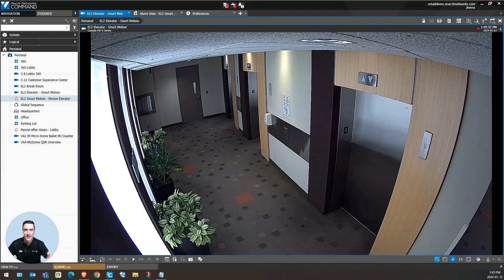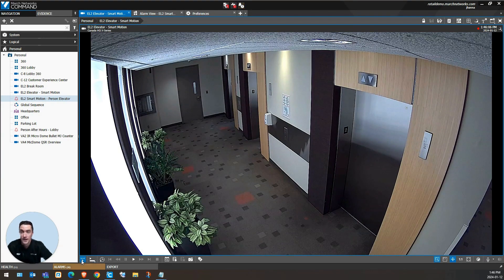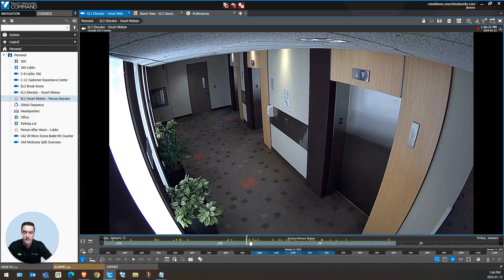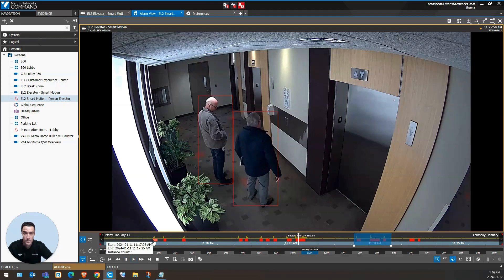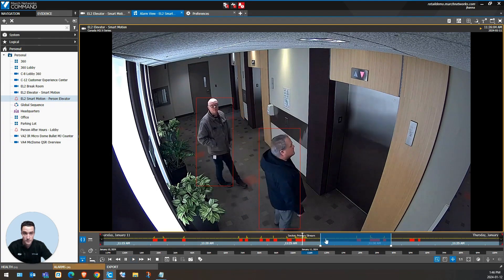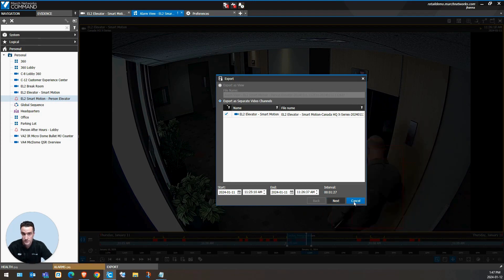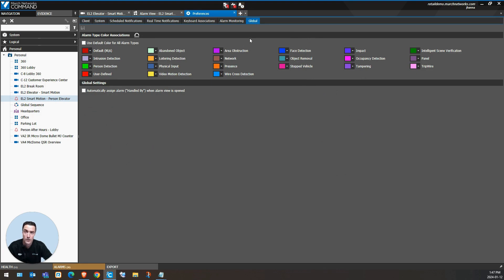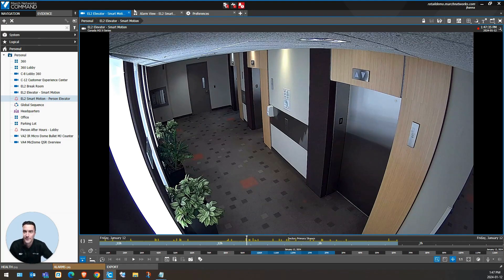March Networks Academy - Command Client - Timeline Feature for Efficient Investigations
March Networks Academy is a new video series featuring March Networks' Account Manager, Jeff Hanna. Follow along as Jeff walks you through some common pain points you may be experiencing and how March Networks can help you solve these with our advanced video surveillance and intelligent software suite of products. In this video, learn how Command Client's dynamic timeline can assist in making your investigations more efficient

How to Find and Download Software and Codecs to Review Video Exports